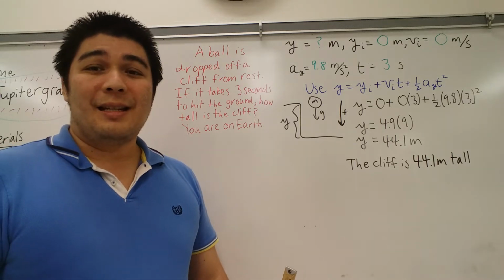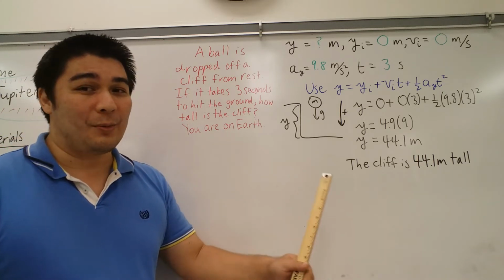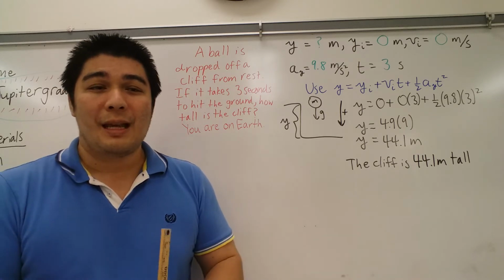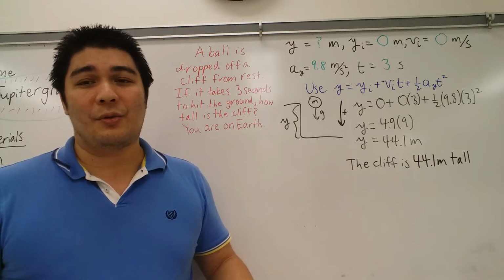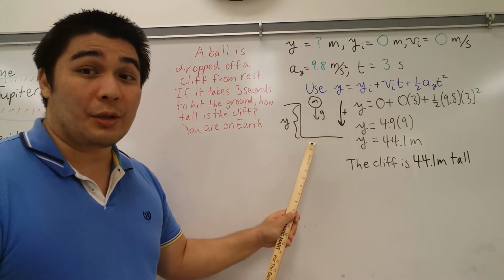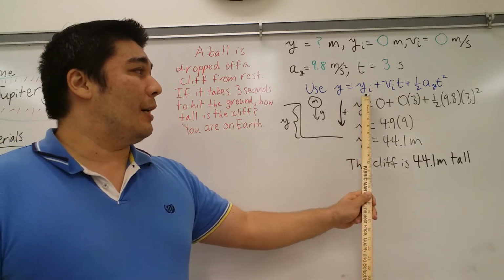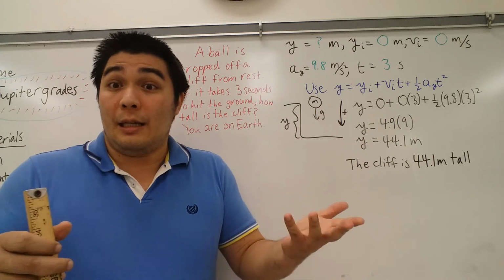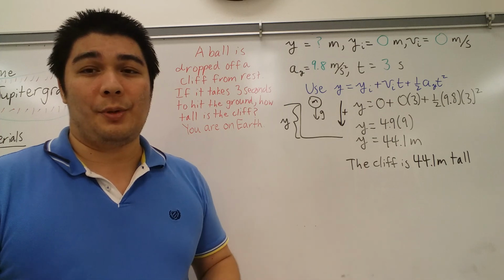Mr Achiu Kinematic Equation 2 and Gravity Type Problem Part 1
In this video, I go over an example of how to calculate the height of a cliff through a ball moving in the vertical direction.  I also translate the word problem version of this to a form that I have the tools and procedures to solve easily.  Journey strong on your path to Physics enlightenment!